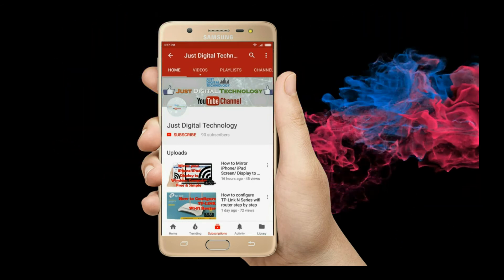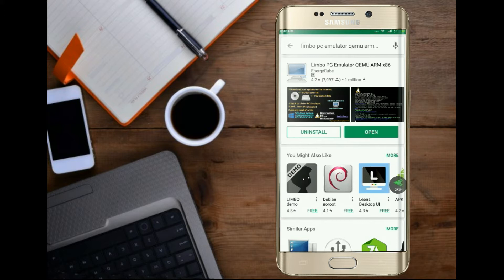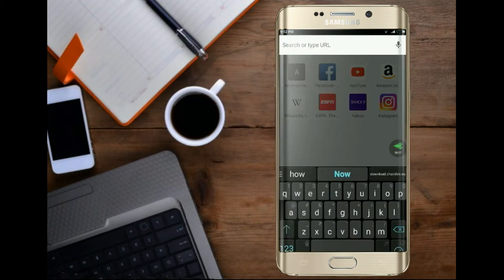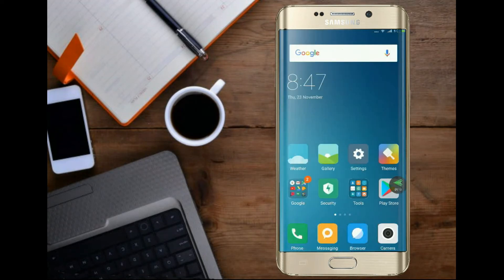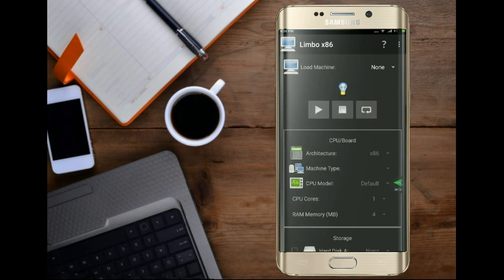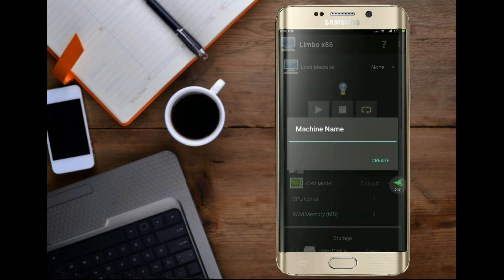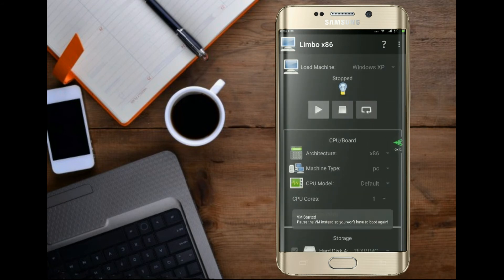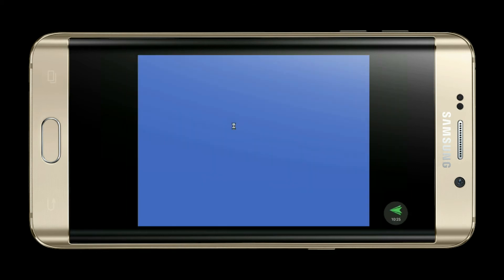How to Install Windows/Linux on Android Phone without Computer/PC - No Root Required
In this Video, We will Learn How to Install Windows XP/7/8/10/ Linux on Samsung, HTC, ZTE, Lenovo, Xiaomi, Sony, LG Android Phone without Computer Root not required, without root

Limbo is a PC Emulator (x86) based on QEMU. You can now run Debian or DSL Linux on your Android device without root
The is the Best , Easy and simple way to Install Windows on Android Phone 100% Working Perfect

how to install window 7 in android Tablet
how to install window 8 on android Mobile without root
how to install windows 10 in android phone without PC / Laptop/ Computer/ Desktop